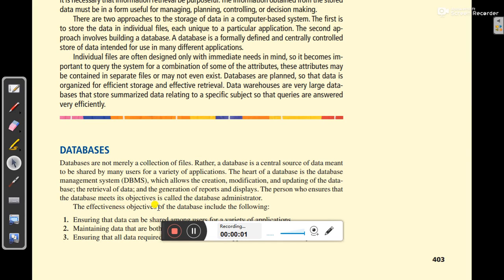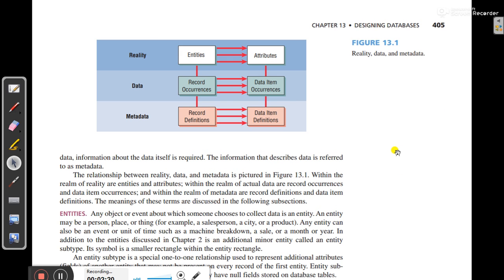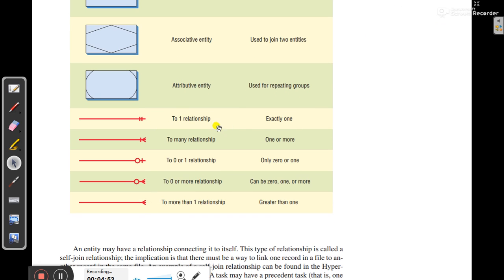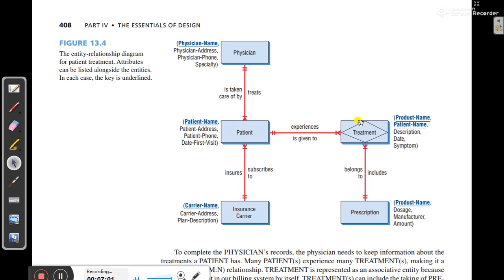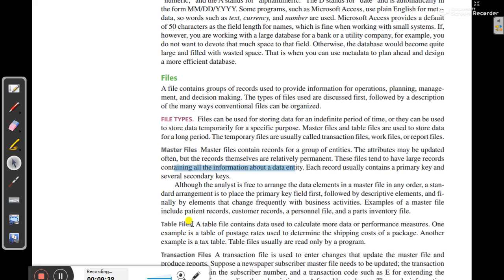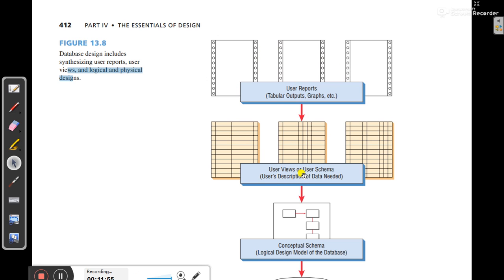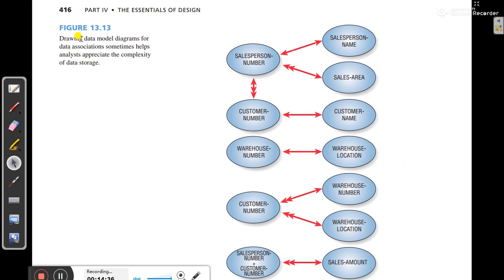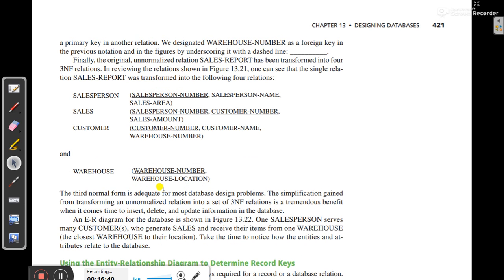Cycle 7 Day 4 Database Design